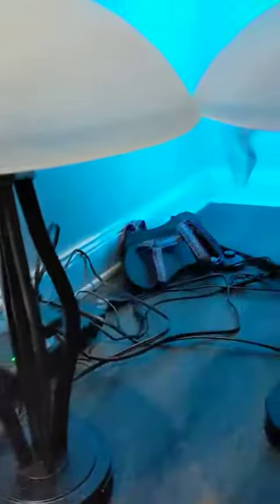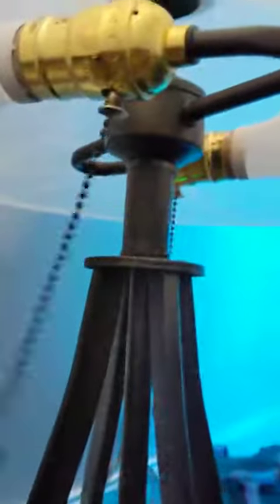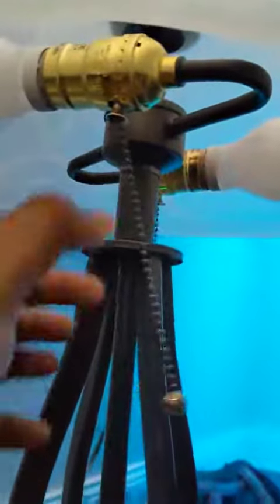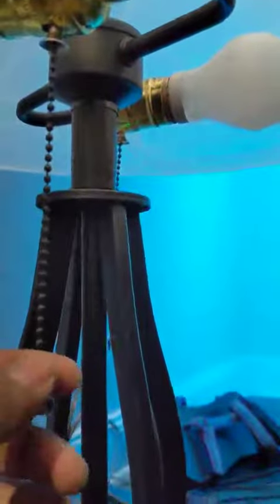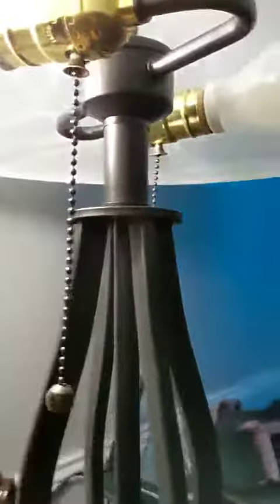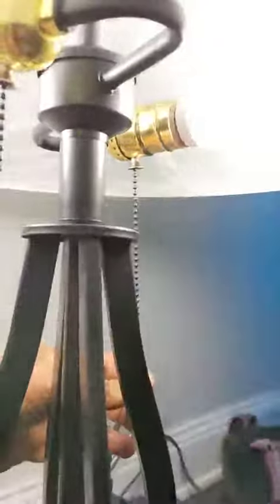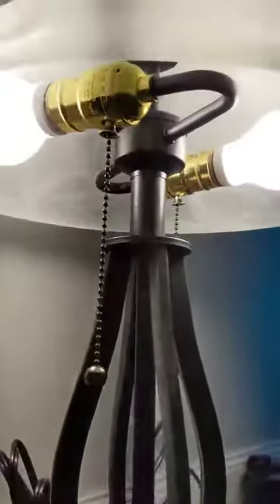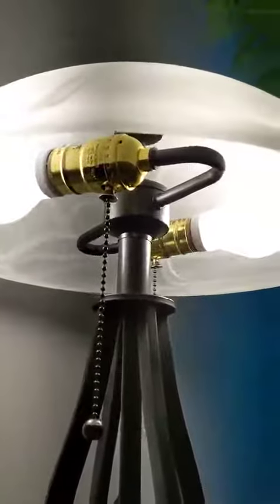Hamucd Bedside Table Lamps Review, Eliminates the need to reach the wall outlet to power my laptop a